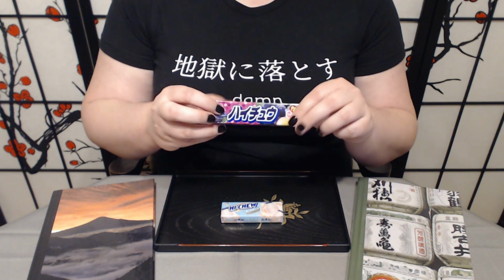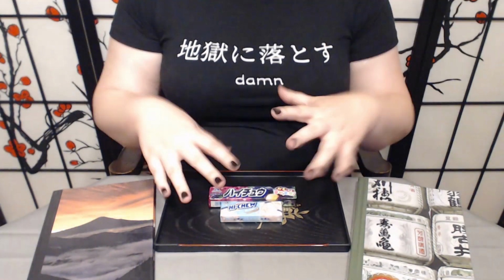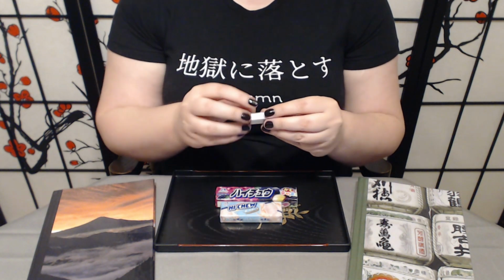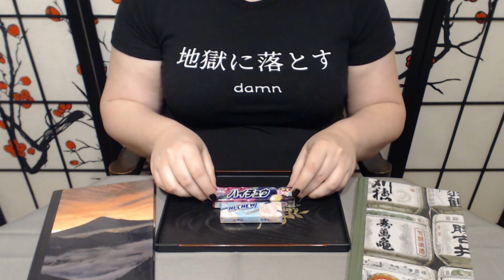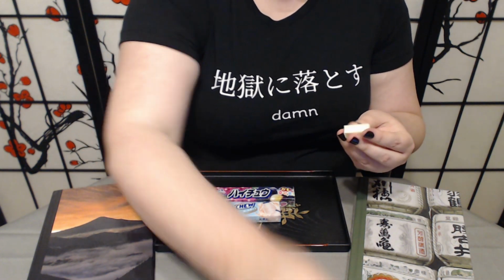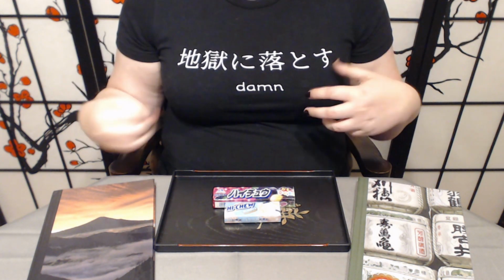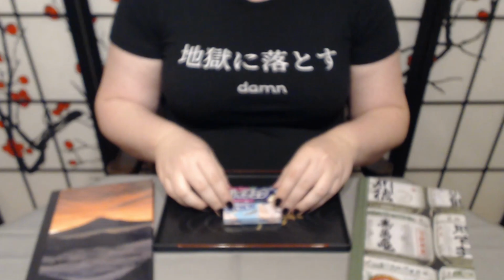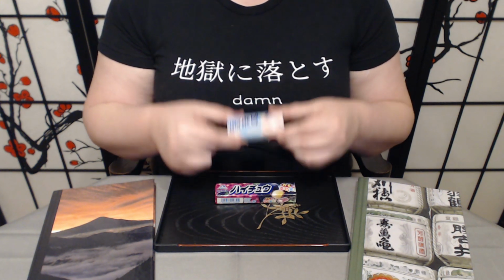Tsuki no Ame 353 Hi-Chew Grape & Hi-Chew Yogurt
Hi-Chew Grape
Hi-Chew Yogurt